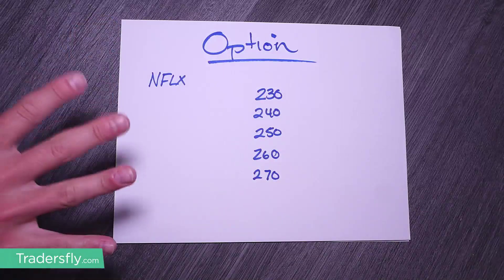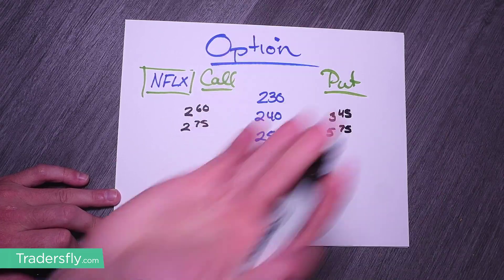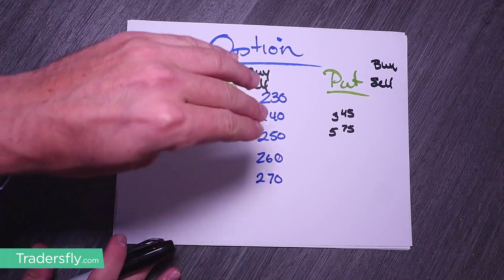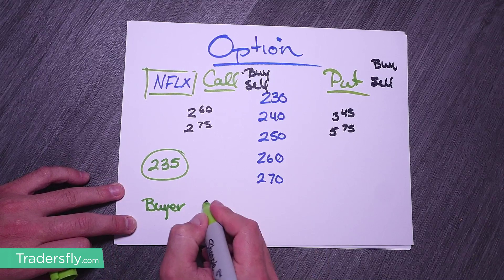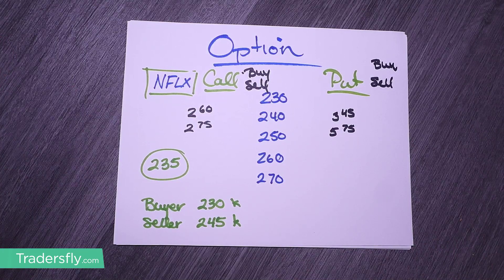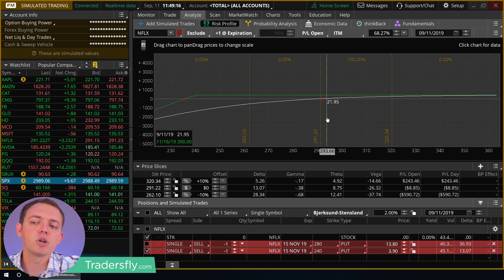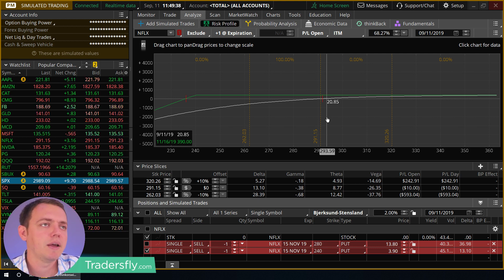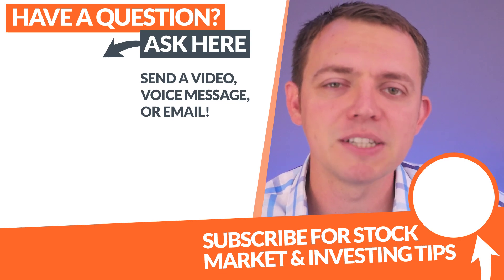Option Strike Prices - What are They & What Do They Mean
This is an excellent video if you're brand new when it comes to option trading. Here you can learn what the option strike prices are.

If you aren't a beginner, feel free to skip this video and check out some of the videos that we have for more advanced traders.